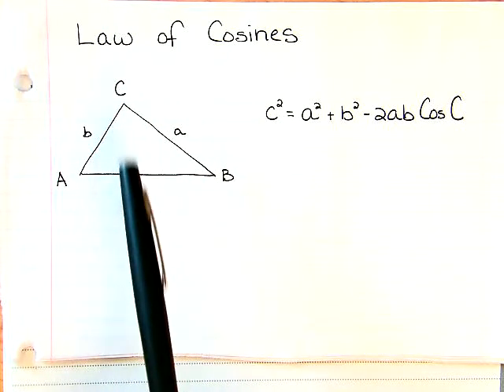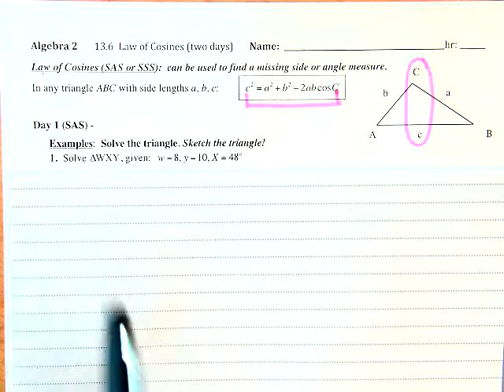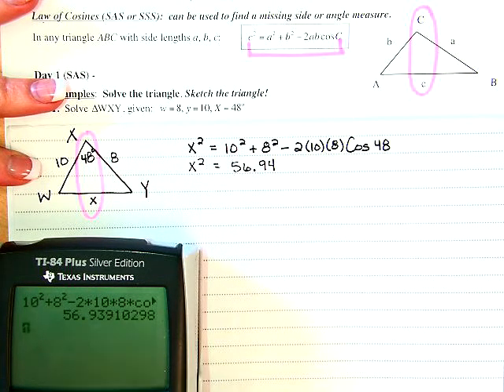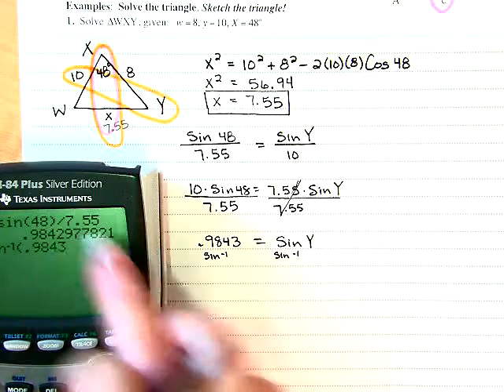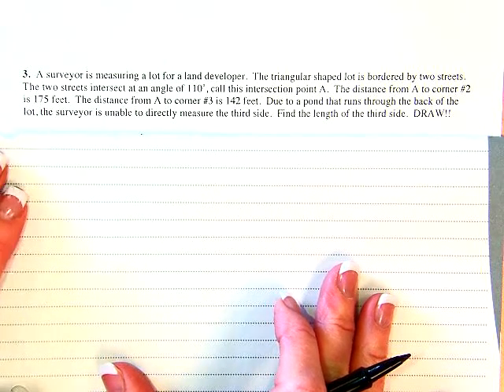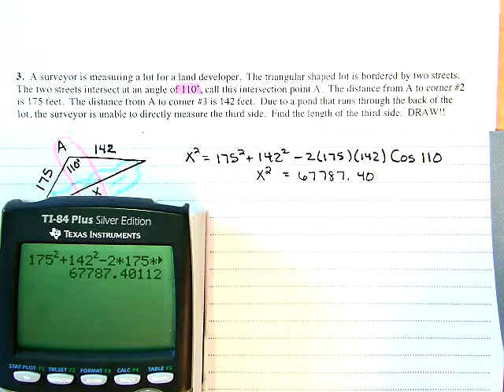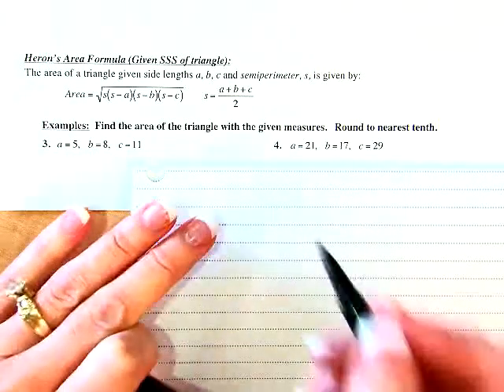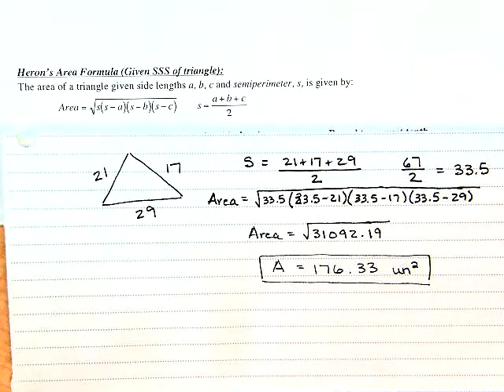13.6 day 1 • Law of Cosines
Algebra 2 - Law of Cosines - Mrs. Meyer